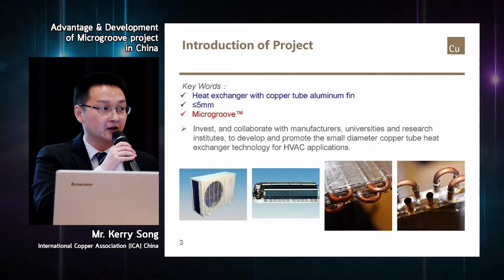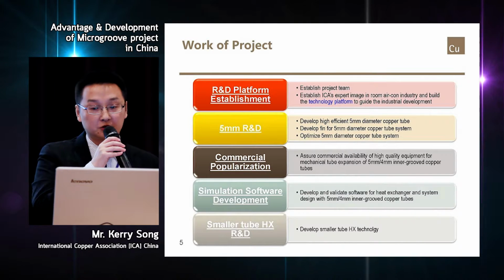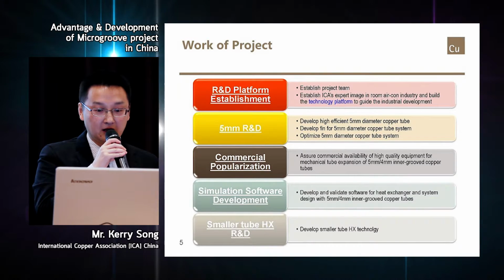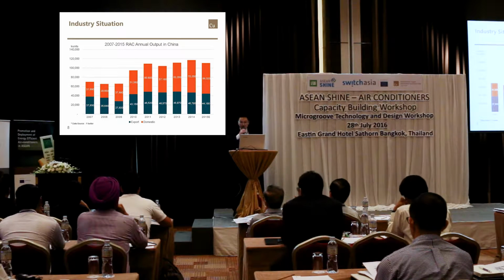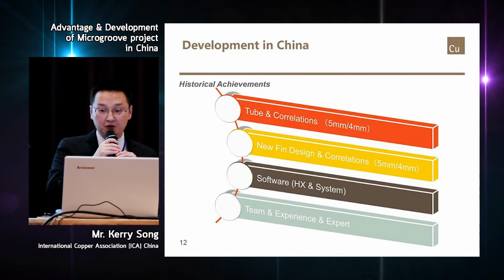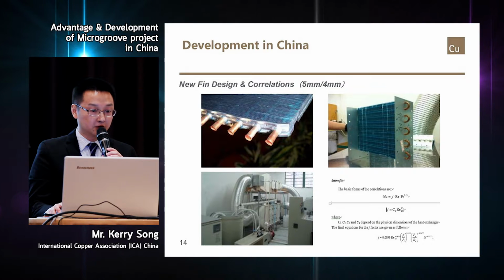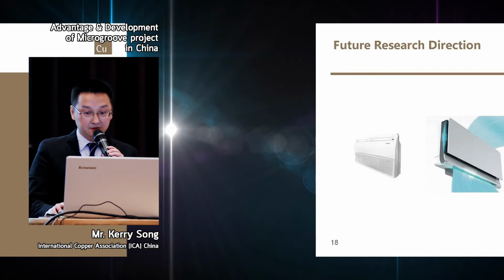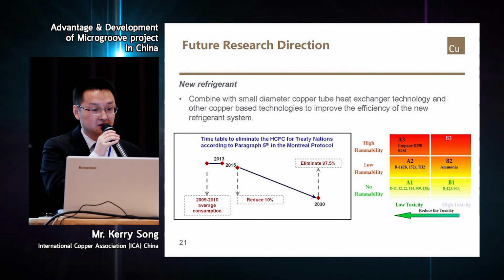Advantage & development of Microgroove project in China - Mr.Kerry Song (3/8)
Mr.Kerry Song , International Copper Association [ICA] China
Microgroove Technology and Design Workshop
28 July 2016
Eastin Grand Sathorn Hotel, Bangkok, Thailand
Workshop Programme